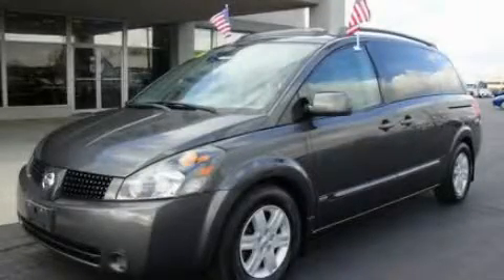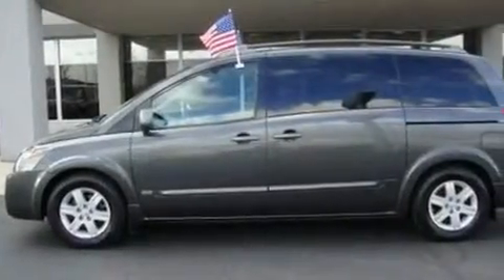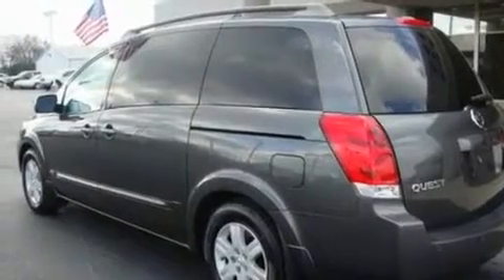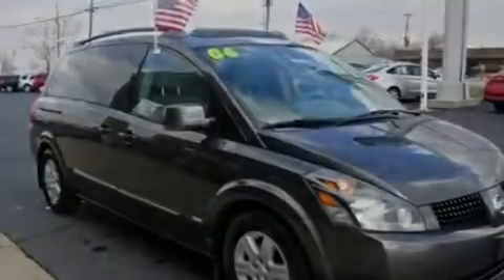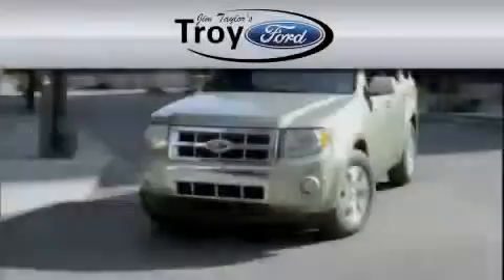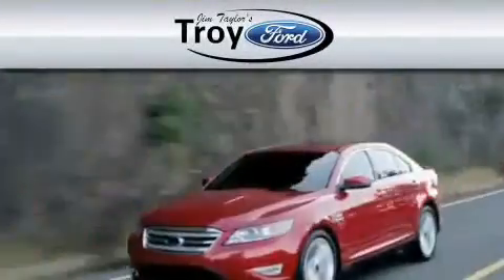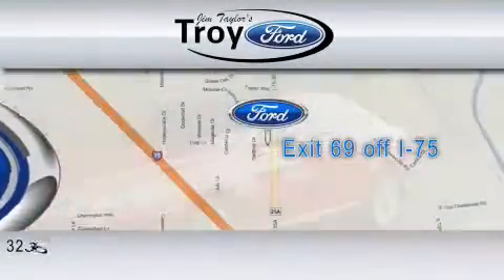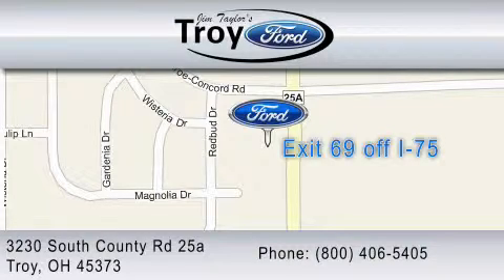2006 NISSAN QUEST Sidney OH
Year: 2006
 Make: NISSAN
 Model: QUEST
 Engine: 3.5L V6
 Trans.: AUTO 5SPD
 Exterior: SILVER
 Miles: 80,328
 Interior: GRAY

 3230 South County Road 25-A

 Preowned 2006 NISSAN QUEST Troy  OH